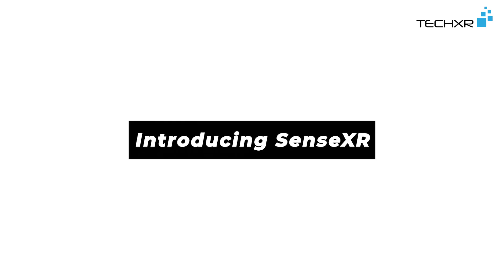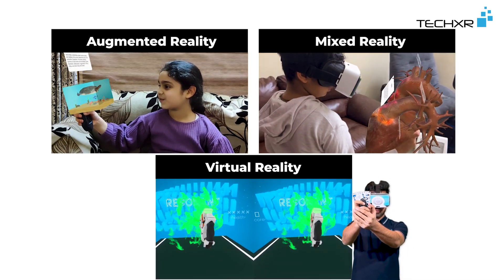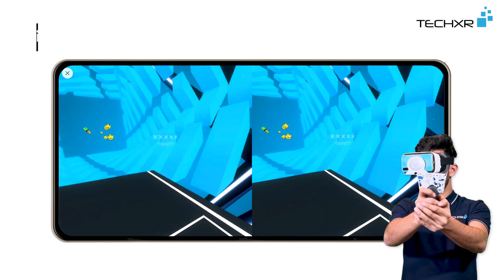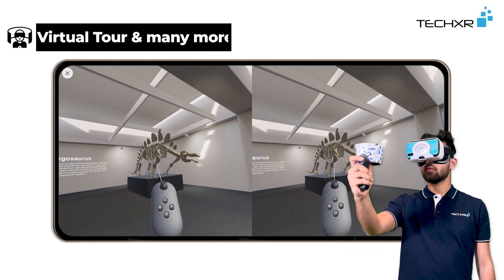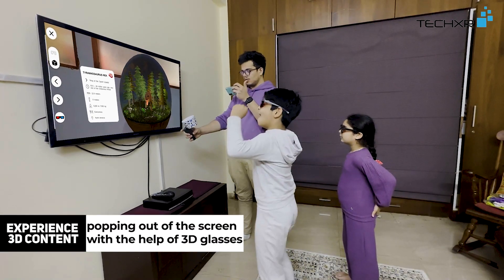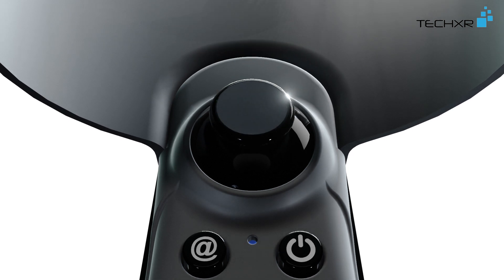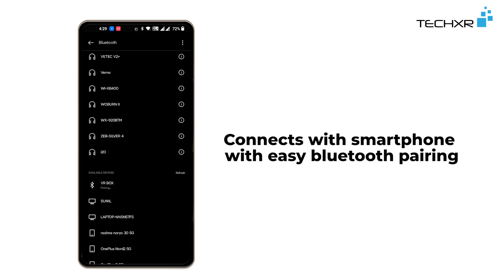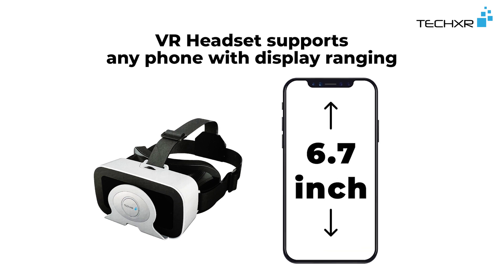SenseXR 3-in-1 AR-VR Controller for Immersive Education on Smartphone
SenseXR Controller is a hardware accessory that allows users to take action in virtual reality. SenseXR is a 6 DoF XR Controller, designed by TechXR Innovations Private Limited. The distinguishing features of SenseXR are :
It is compatible with popular smartphones.
It provide 6DoF interaction in the VR space
Since SenseXR works with existing smartphones, it provides interactive VR Experience at a very affordable price.